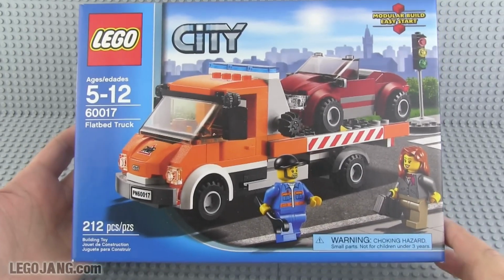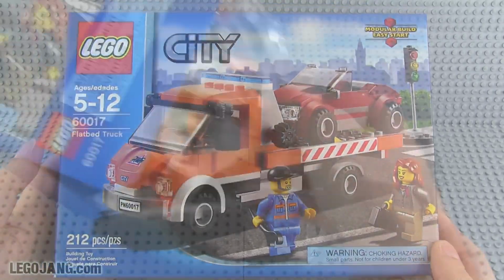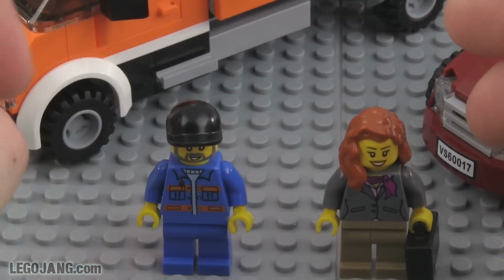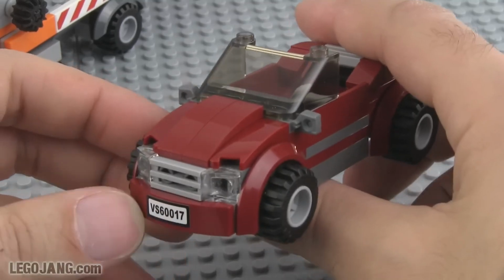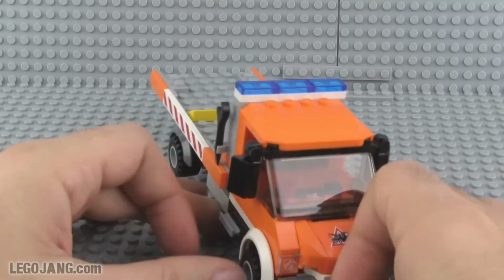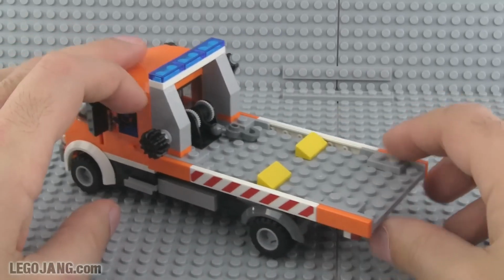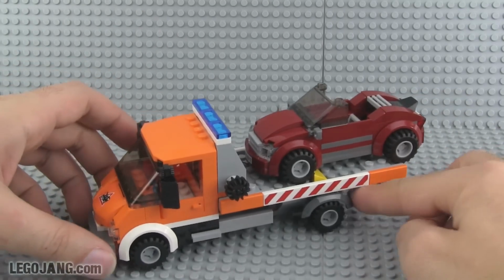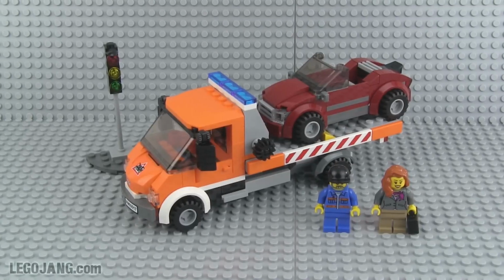🔄 LEGO City 2013 Flat Bed Truck review! 60017 re upload